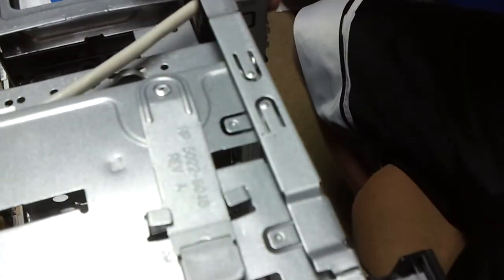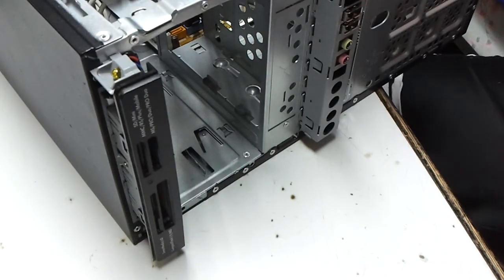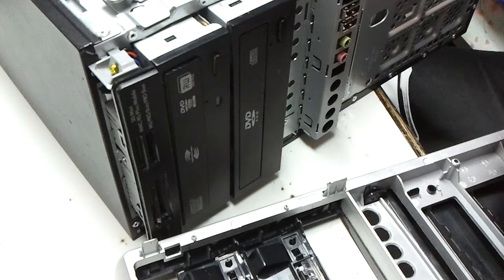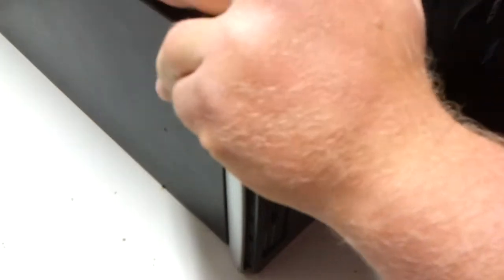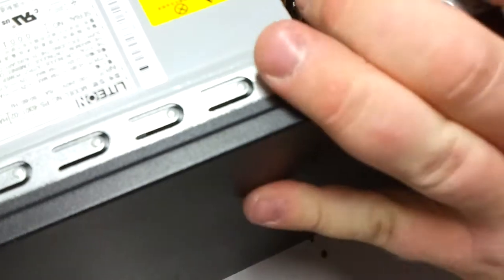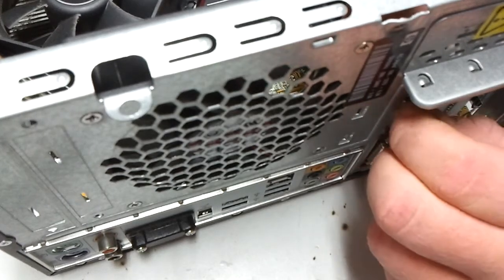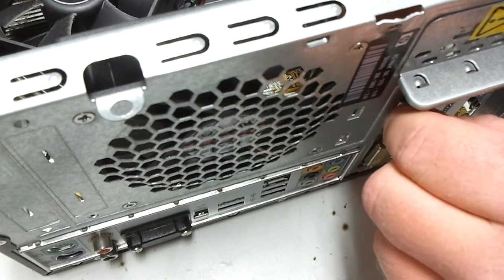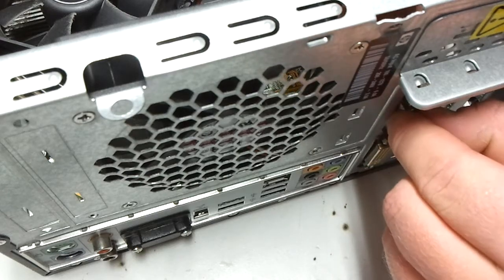Repairing Computers With Mike: Core 2 Duo HP Pavilion Part 4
Finishing up the Optical drive issue.